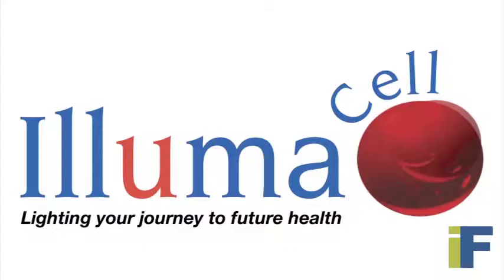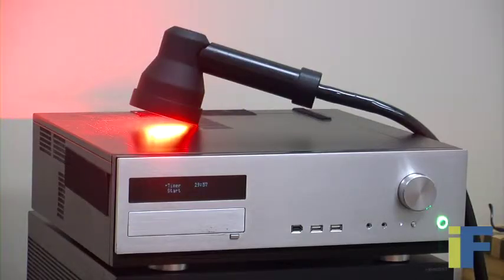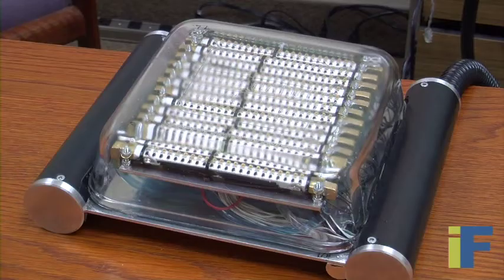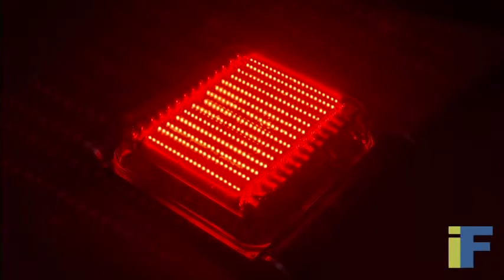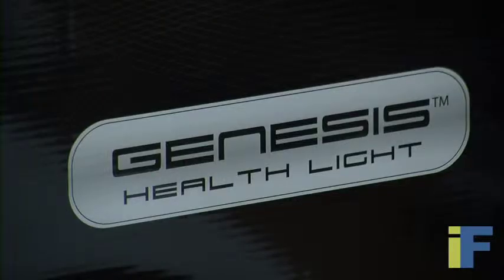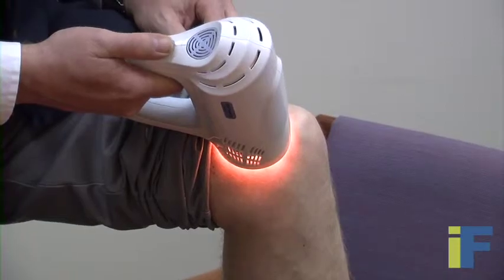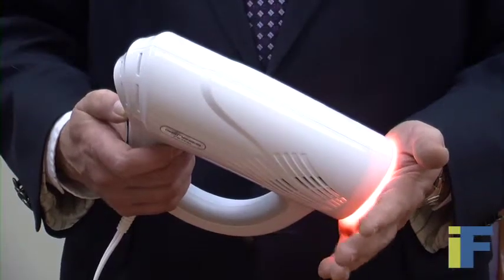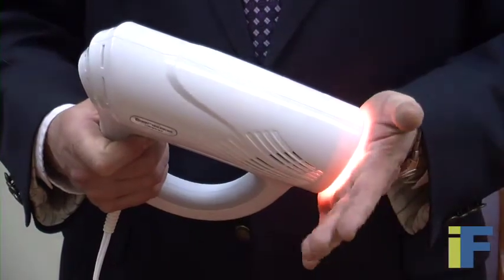Kerber Applied Research - Tom Kerber -PBM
Kerber Applied Research has developed very high intensity lights for therapeutic use both for cancer (PDT) and for muscle pain. PBM Light Therapy